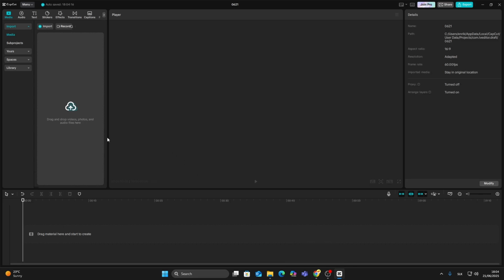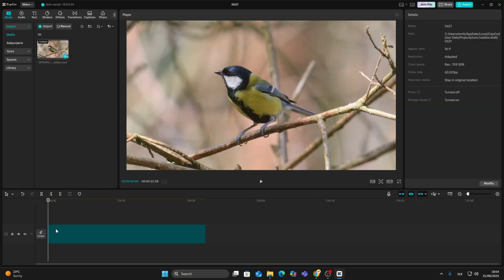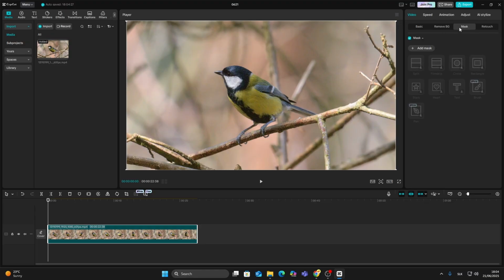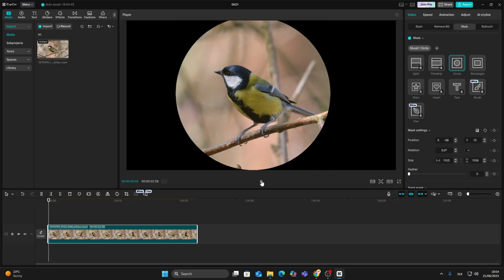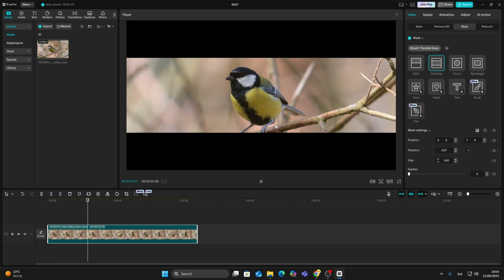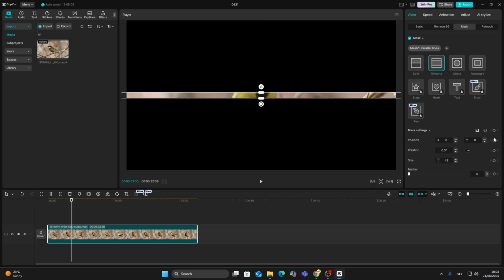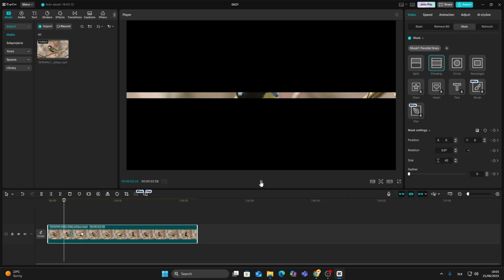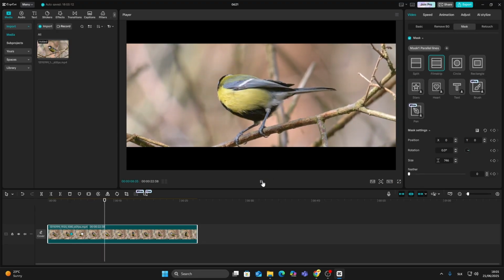How To Crop a Video in CapCut (2025) | Fast & Easy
In this video, I’ll show you how to crop a video in CapCut using the built-in mask feature. Whether you want a rectangle crop or something creative like a circle, heart, or filmstrip, this tool makes it easy. I’ll also show you how to darken the background for stylized mask animations.

✅ Crop videos using shapes like circle, filmstrip, or star
✅ Adjust and animate the mask for creative effects
✅ Make background black for visual focus